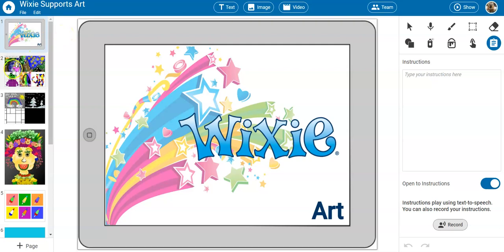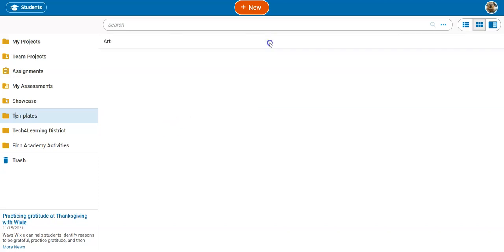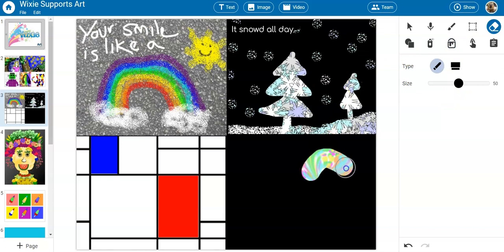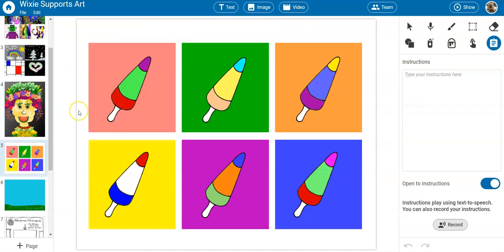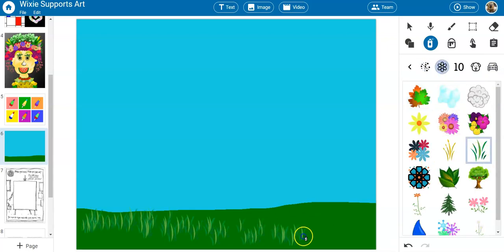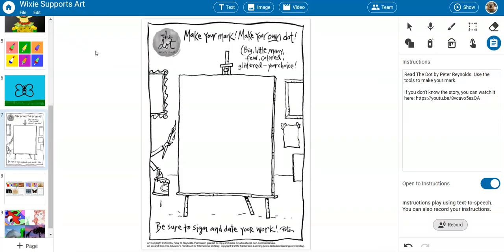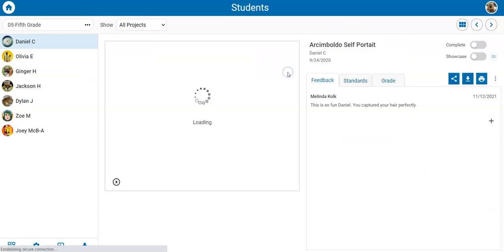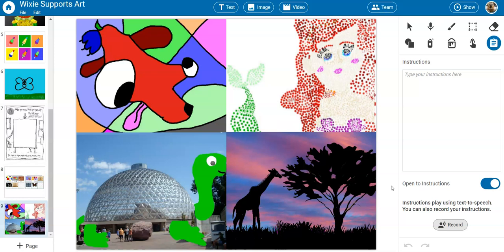Wixie for art education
Students can use Wixie to develop work in the style of famous artists, explore elements of art, illustrate stories, and create visual explanations of academic ideas.